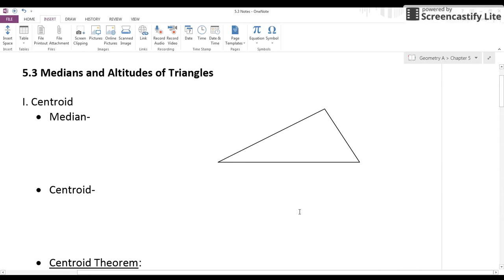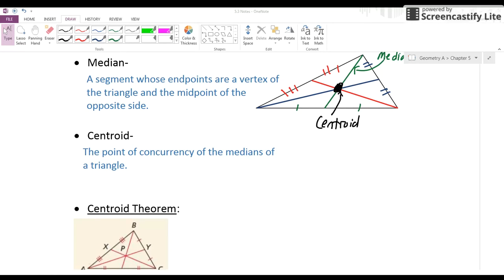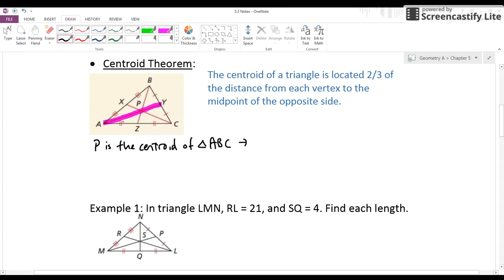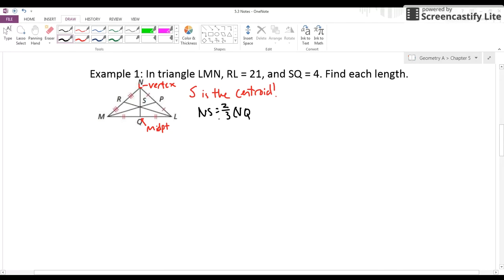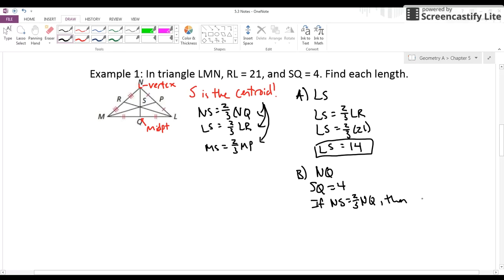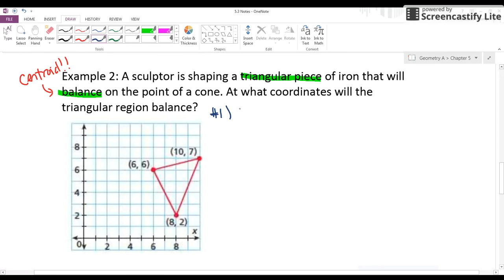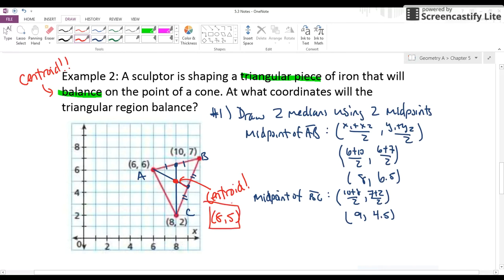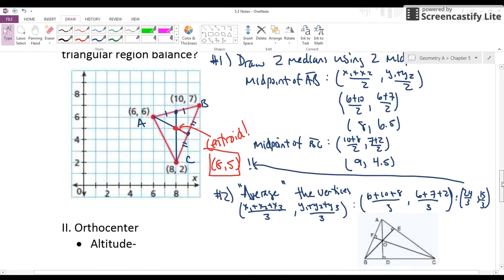6.3 Medians and Altitudes of Triangles